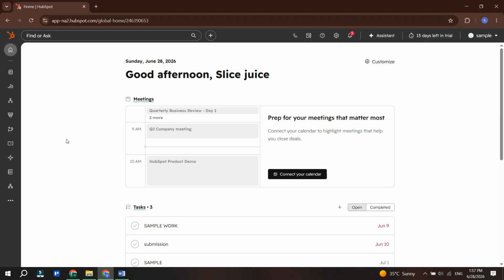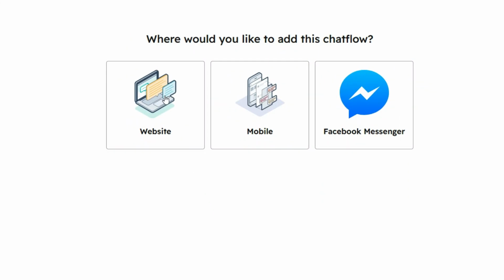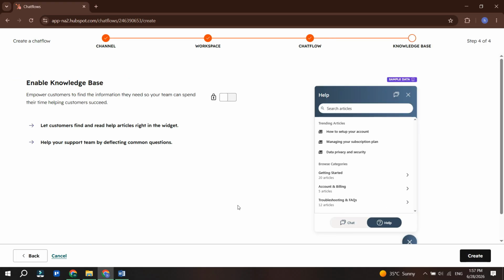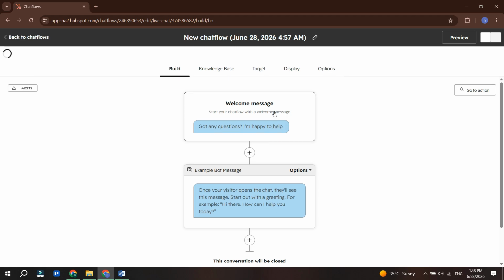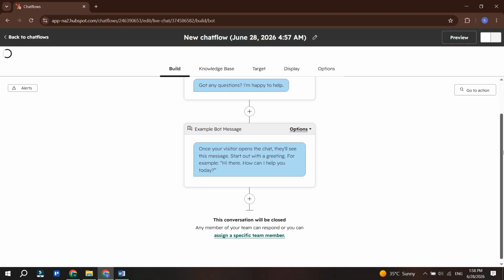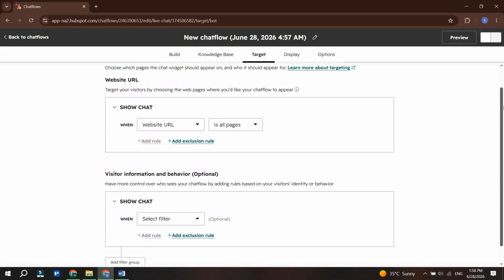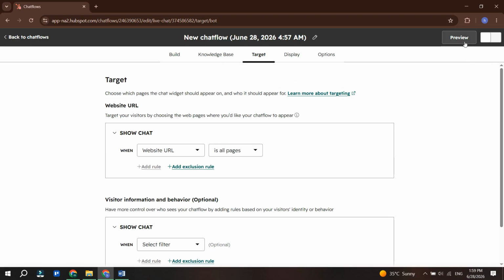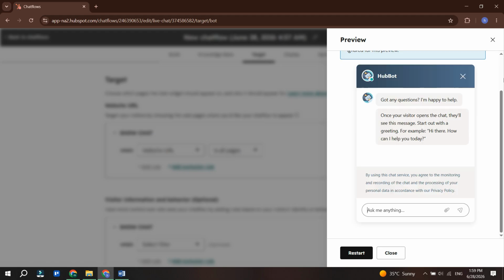How to Create a HubSpot Chatbot (2026 Step-by-Step Beginner Tutorial)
Learn how to create a HubSpot chatbot step-by-step in this beginner-friendly 2026 tutorial. In this video, I’ll show you how to build an AI-powered chatbot, customize conversation flows, qualify leads, answer customer questions, and automate customer support using HubSpot.

Perfect for marketers, business owners, sales teams, customer support teams, freelancers, and HubSpot beginners.

On this channel, we cover:

CRM systems
Marketing automation
Sales funnels
Lead generation
Email automation
Workflow automation
No-code tools